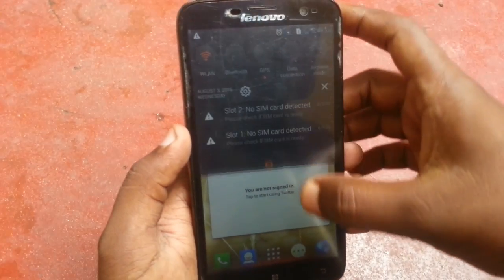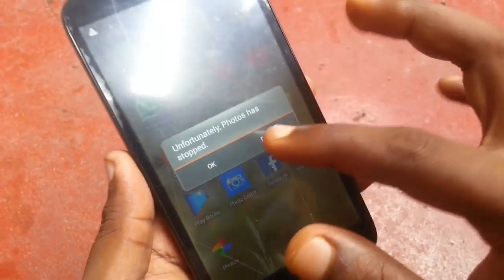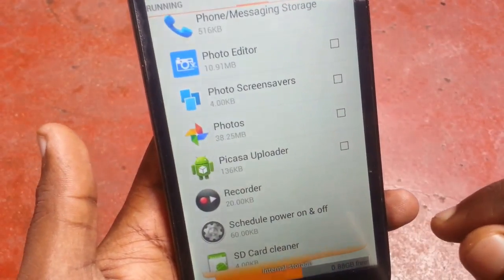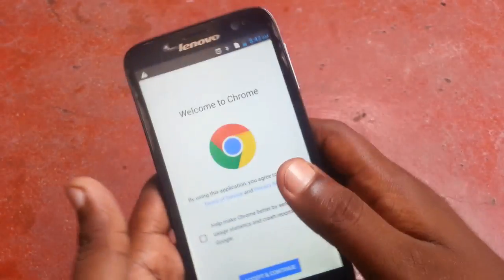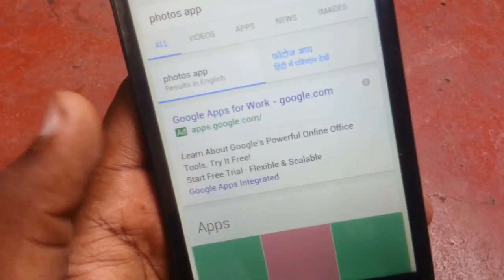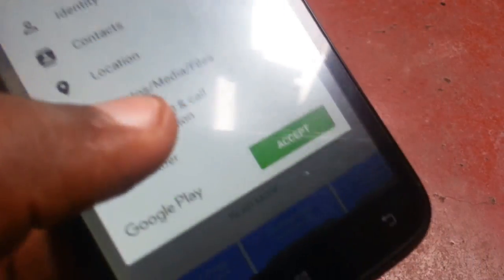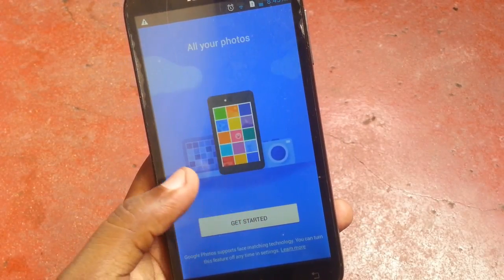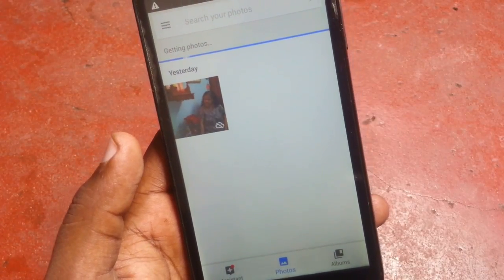UNFORTUNATELY PHOTOS OR APP STOPPED WORKING IN ANDROID DEVICES FIX ...........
THIS VIDEO WILL HELP YOU TO FIX UNFORTUNATELY  PHOTOS OR APP STOPPED WORKING IN ANDROID DEVICES PROBLEMS